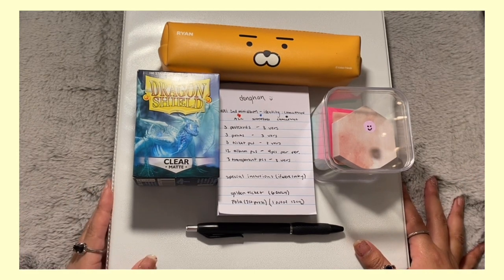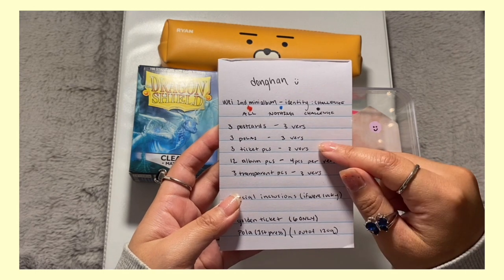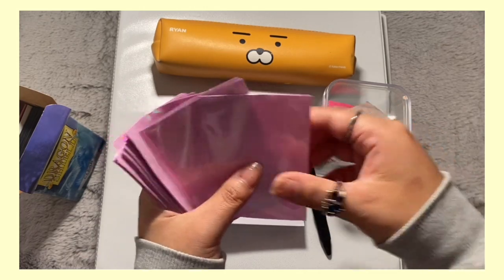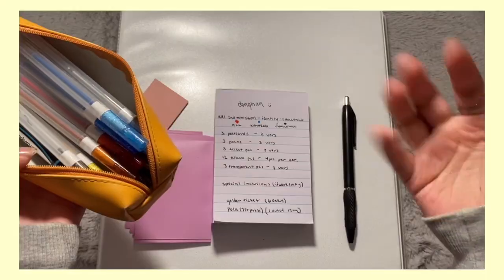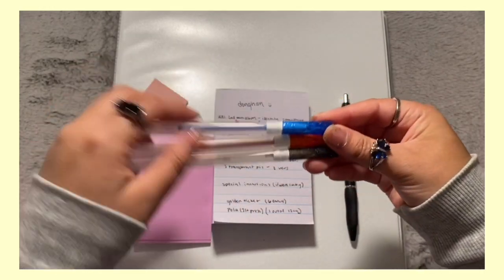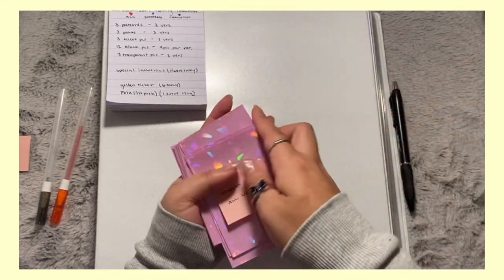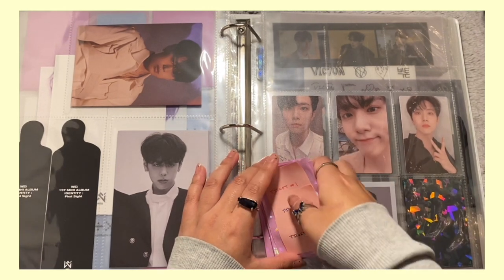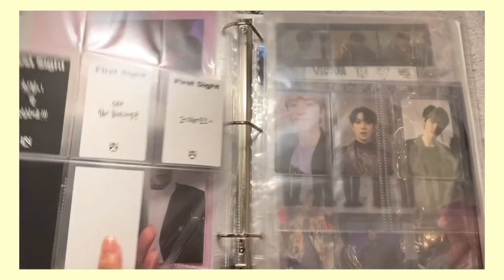☁︎ setting up my binder for wei's comeback ☁︎ identity: challenge !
yay for more binder videos!!!

donghan is gonna kille me this era

♡ MUSIC ♡

socialssssss ❤︎

⇢ trade/sales insta : @poutyminchans
⇢ depop : poutyminchans